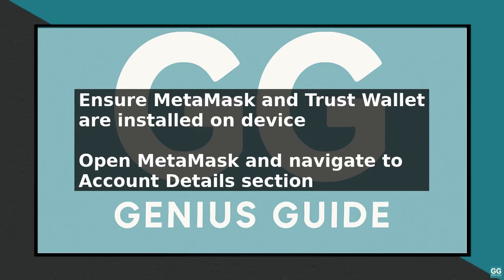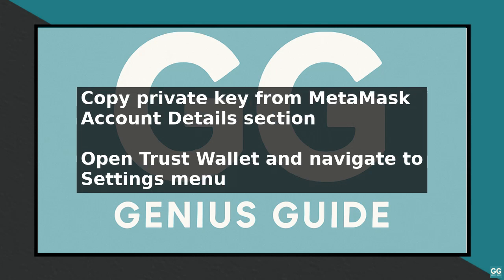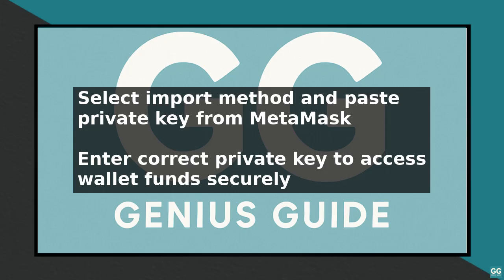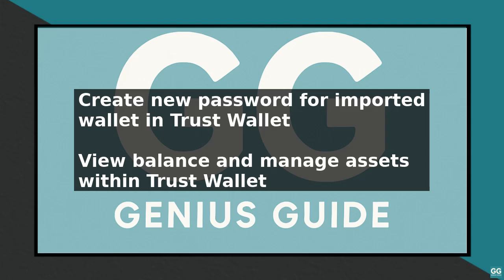How To Import MetaMask Wallet Into Trust Wallet (2025)